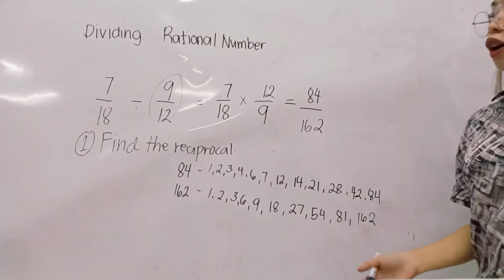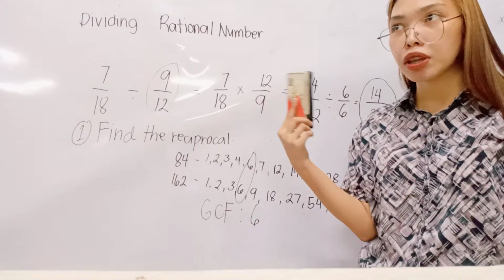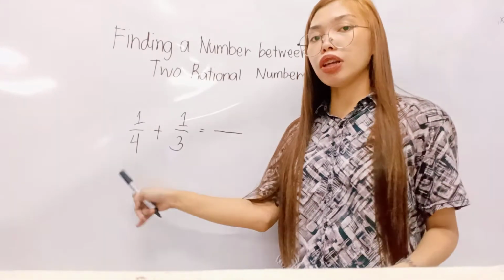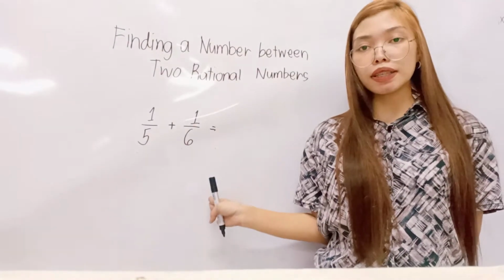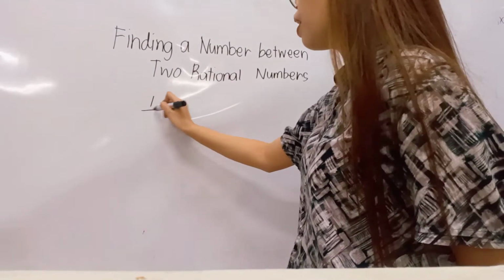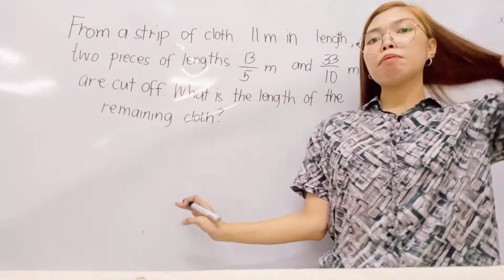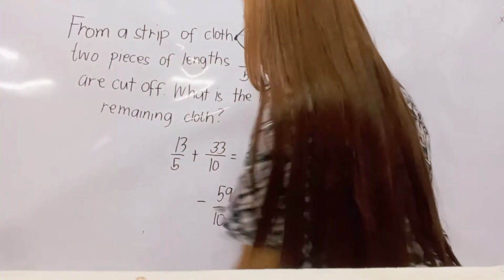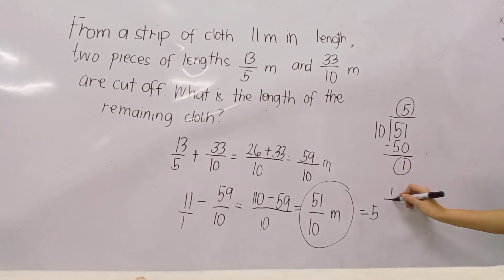Operations on Rational Numbers (part 2)